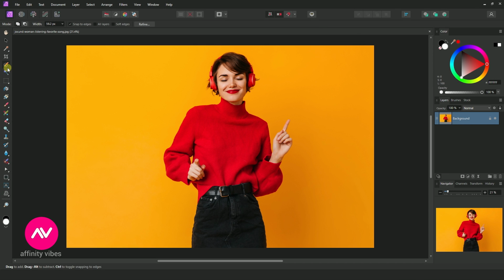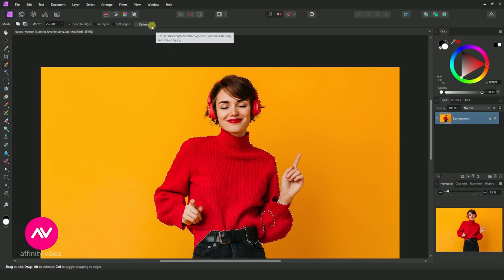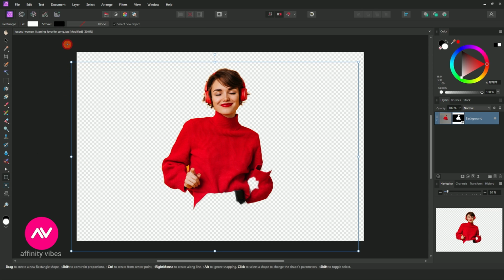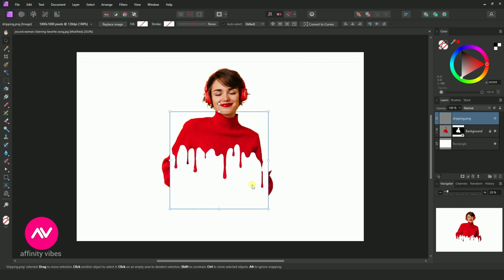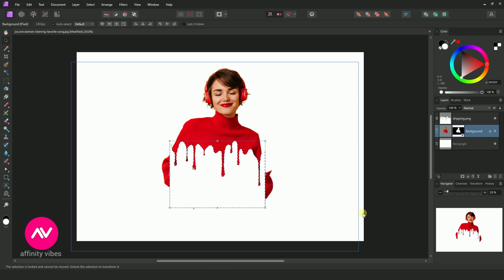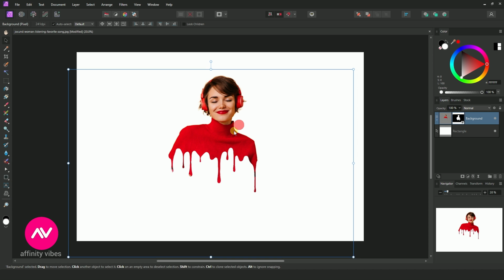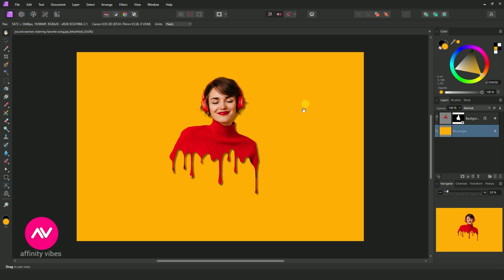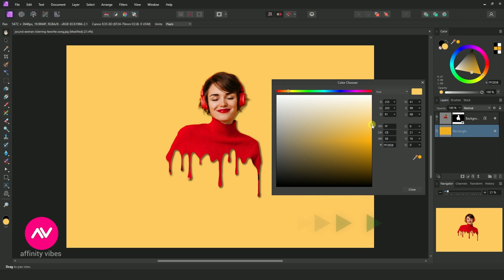Paint Dripping Photo Effect in Affinity Photo [ Affinity Photo Tutorial ]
Hey everyone,
I'm Dav and In this video, you’re going to know exactly how to make a Paint Dripping Photo Effect in Affinity Photo. This is an Affinity Photo Tutorial on the Paint Dripping Photo Effect. Photo Effects in Affinity Photo.

👉 Please watch his video till the end. I appreciate your LIKE / COMMENT/ SHARE !! 🙂

You Can Also Check Out There Videos